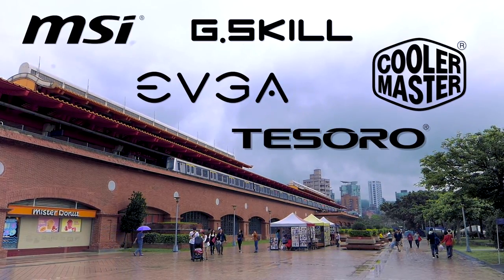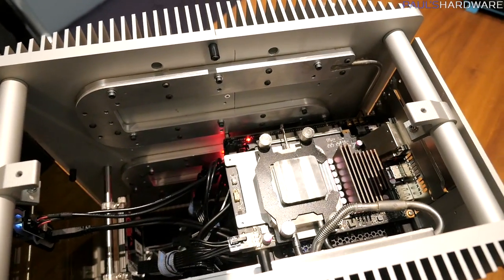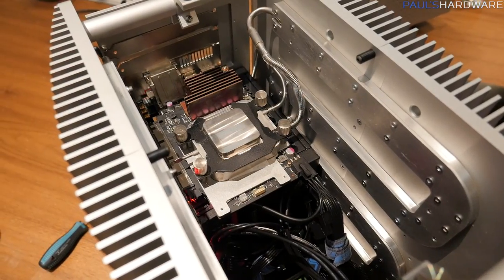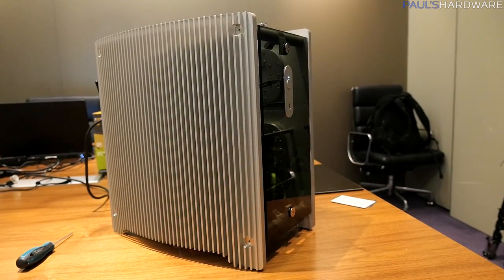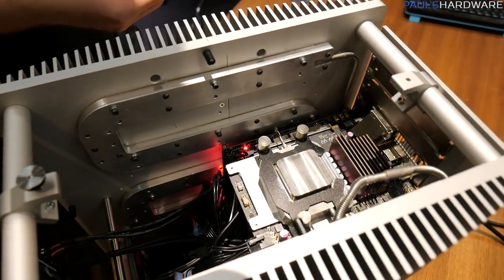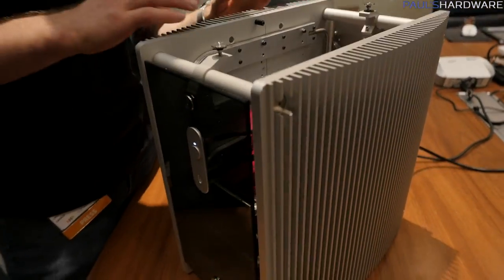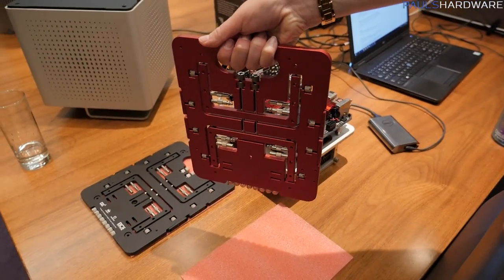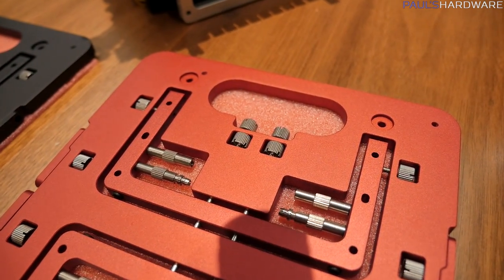Streacom's PASSIVELY COOLED Micro-ATX Case & Cutest Mini-ITX Test Bench Ever!